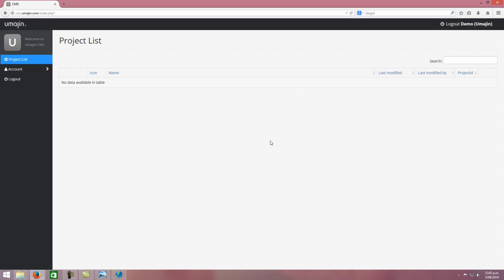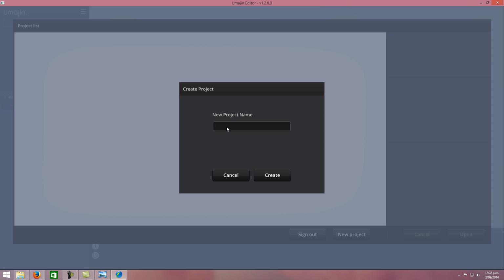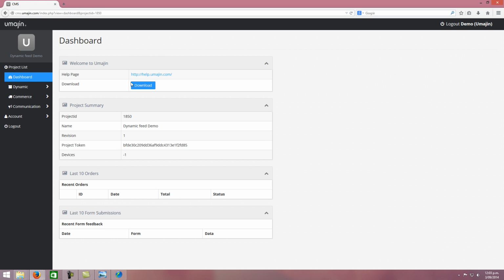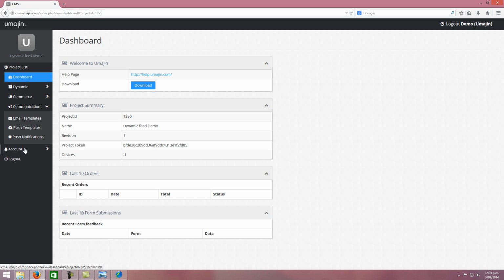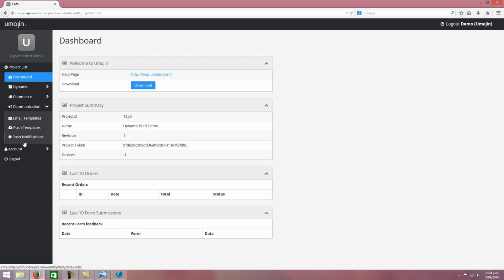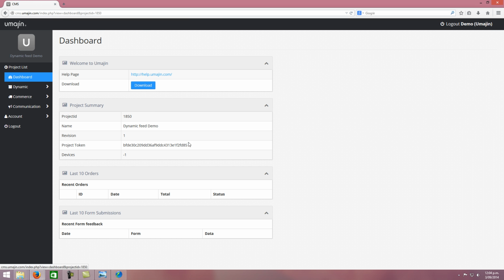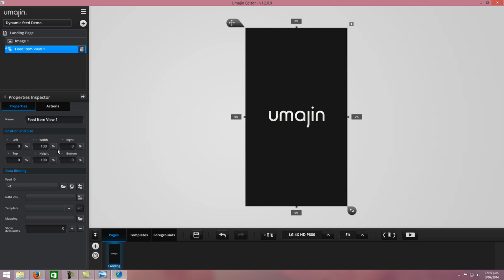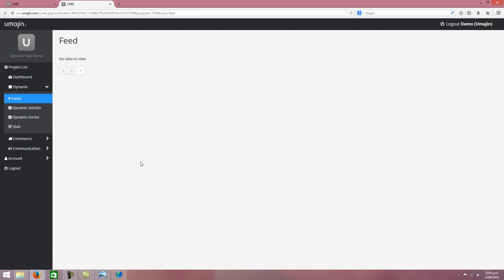CMS - Add Dynamic Content to your App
Umajin App Creator’s Content Management System (CMS) is where you configure dynamic content such as products, stores, form fields, data feeds and articles. This video shows an overview of the CMS and how it can help you keep your app content fresh, with updates and amendments.

Download the full product at umajin.com